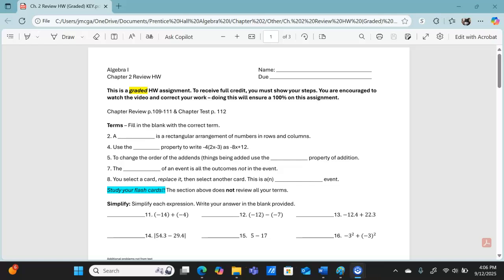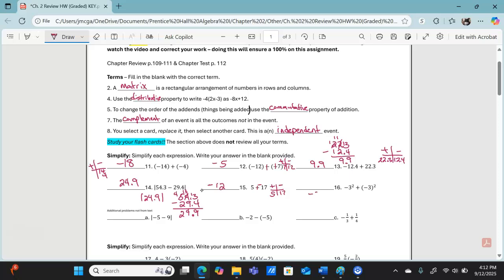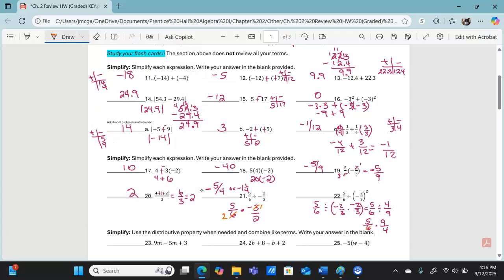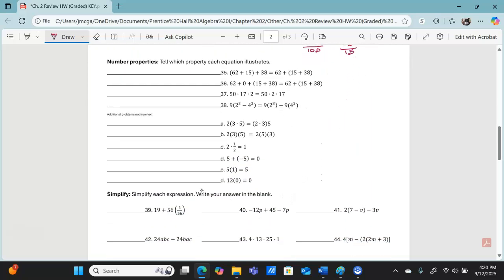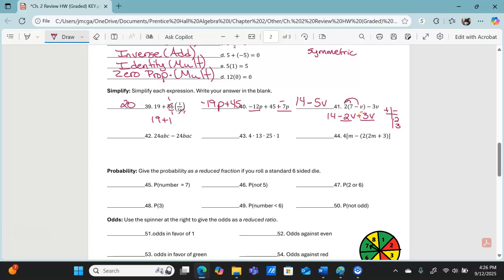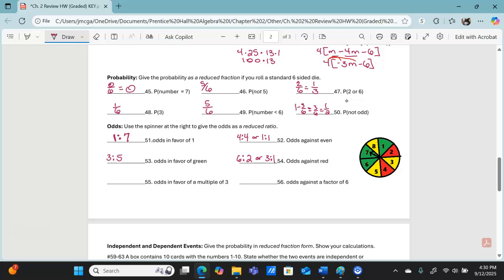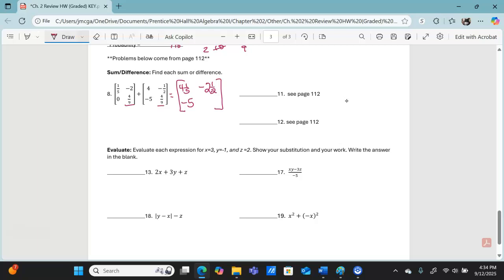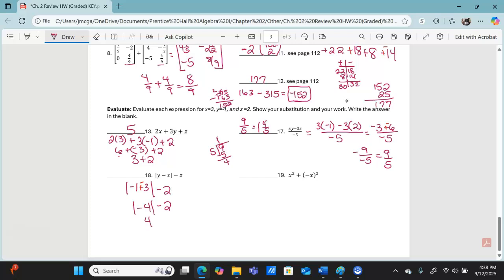Algebra I - Ch. 2 Review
Check and correct your chapter review using the video.